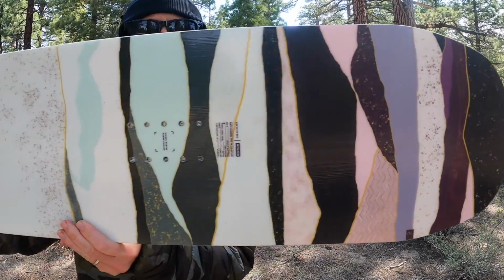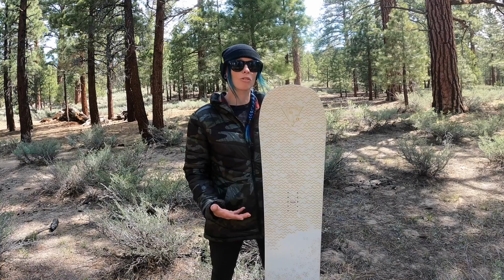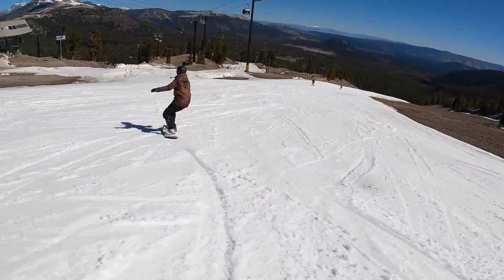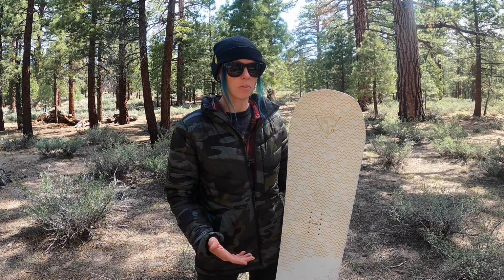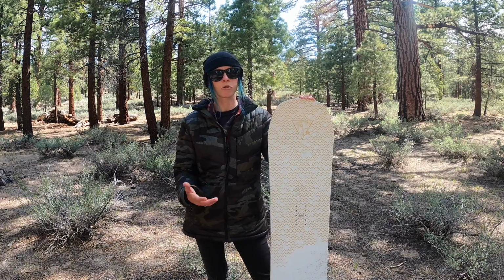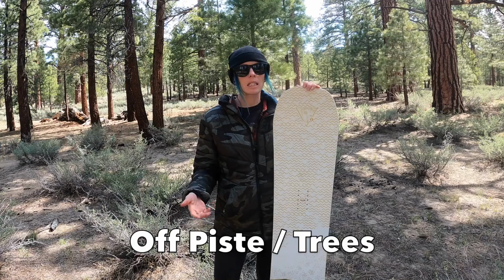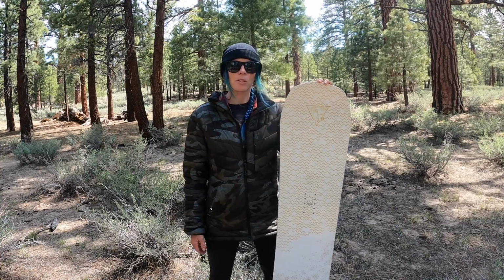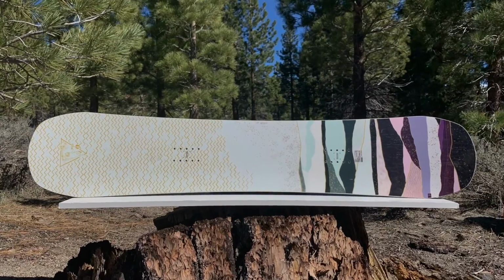Dreamscape SNB100 2022 Women's Snowboard Review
-If you need advice please read the full review on the site and use the comparison tool before contacting us

Time Codes:
00:00 Intro
00:24 Camber Profile
00:48 Sizes Available
01:06 Base
01:21 Waist Width
01:49 Snow Conditions
02:05 Switch
02:10 On Snow Feel
02:56 Turning Experience
03:24 Flex
03:49 Edge Hold
04:26 Steeps
05:04 Off Piste
05:35 Powder
06:18 Park/Freestyle
06:49 Overall/Who Is This For?